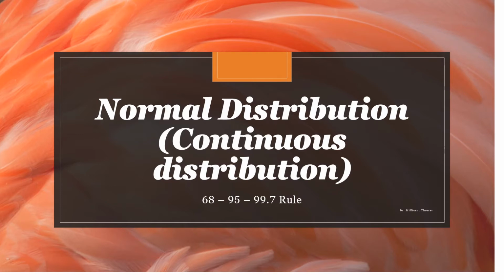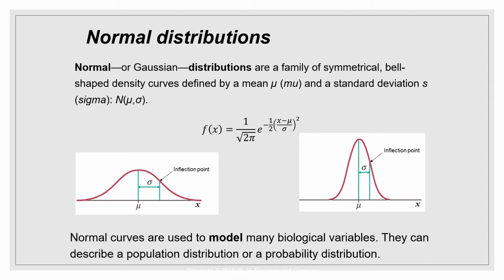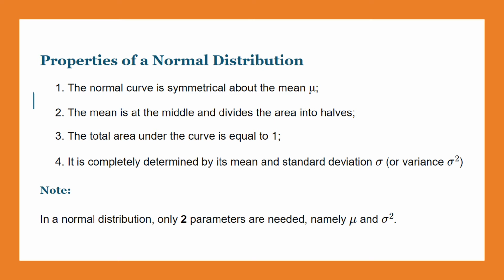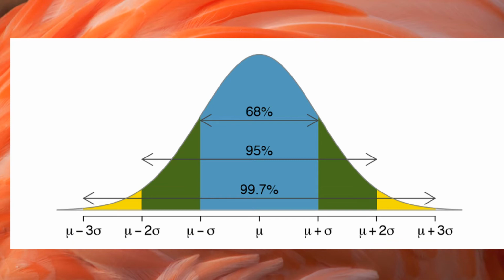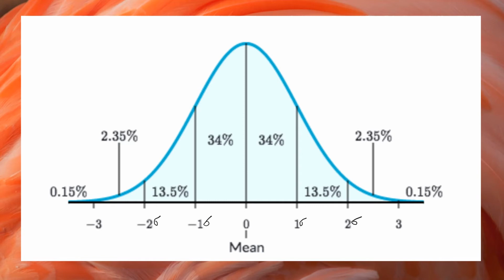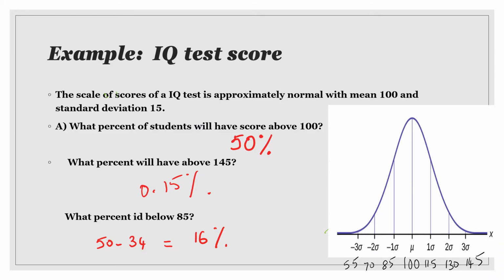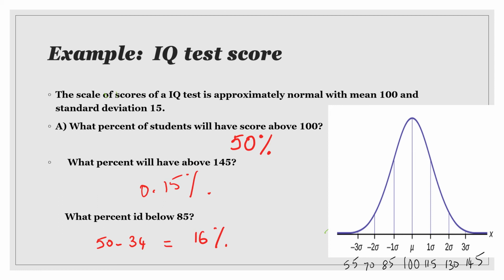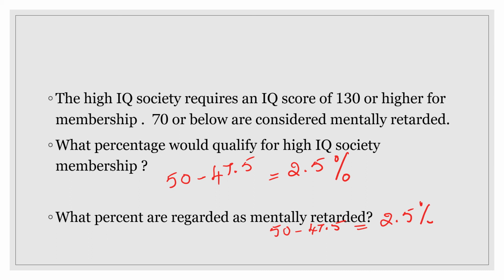Normal Distribution- Empirical Formula 68- 95- 99.7 Rule.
This video explains about the empirical formula to calculate the probability of the normal distribution.  It is the 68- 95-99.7 rule.  Normal distribution is a very good example of a Normal Distribution.  Density curve of this normal distribution is a bell shaped symmertric curve.